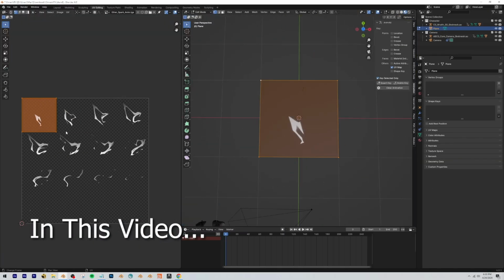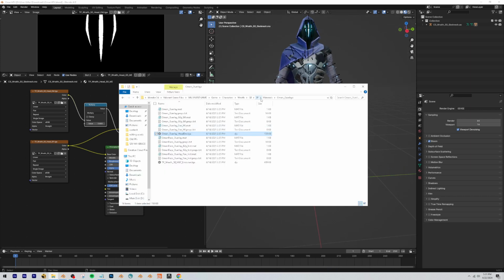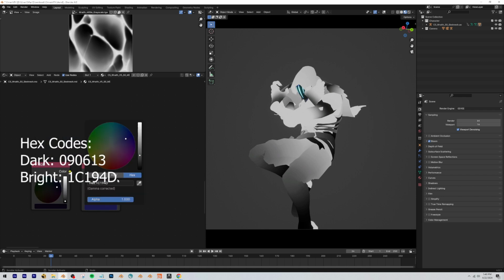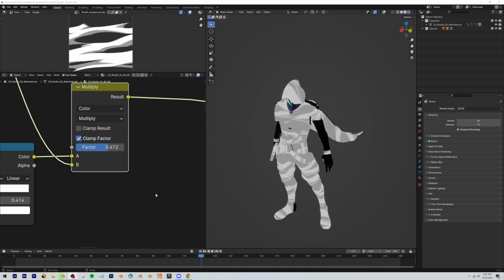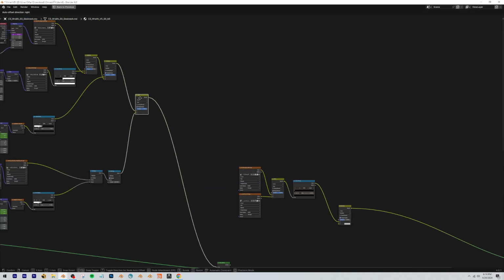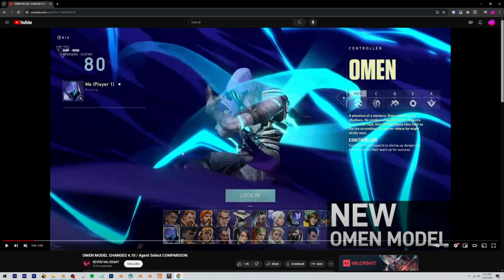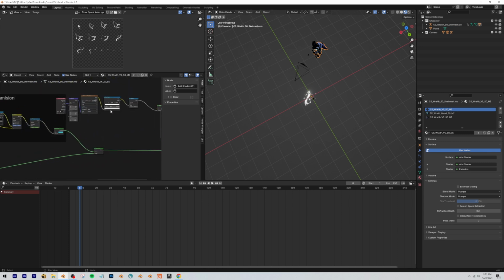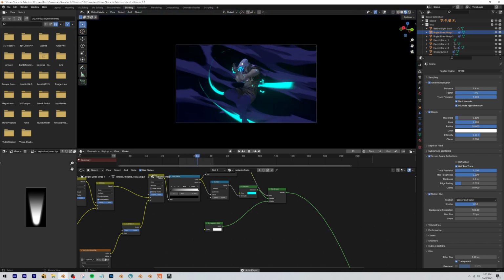Creating Omen VFX in Blender | Blender Tutorial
Open Description

Hey guys! My name is Max, I also go by Brainez Visuals online, and in this tutorial I’m going to teach you my thought process behind recreating the Omen Character Selection Visual Effects that you see on screen. We’re going to go over the tools needed to instance specific items from VALORANT, brainstorm how we are going to create the Omen Visual Effects, and finally, create Omen’s Visual Effects inside of Blender. This tutorial won’t be a step-by-step guide, but rather try to teach you a thought process. That means that It’s expected that you have some Blender knowledge, and know how the process of Valorant porting works. If you don’t understand these techniques, I recommend watching a tutorial or 2 in order to gain prerequisite knowledge before watching this video. That being said, enjoy the tutorial! 🔥💯

Program(s) Used:
Blender 4.0
Fmodel
Notepad
0:00 Intro
1:21 Omen Model and Animation Setup
7:30 Brainstorming
9:18 Bringing in Textures #1
11:00 Making Color Shader
15:53 Creating Color Mask
22:05 Omen Shader Finalization
30:03 Spark Animation (Flipbook Textures)
33:44 Spark Shading
36:47 Trails